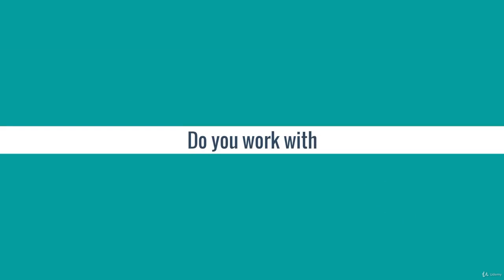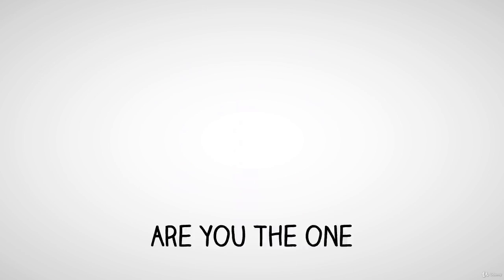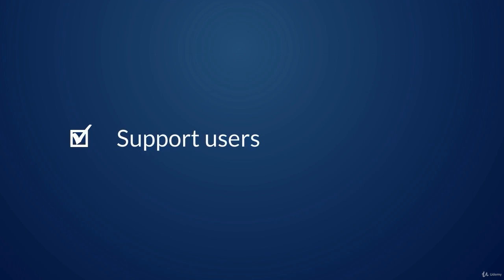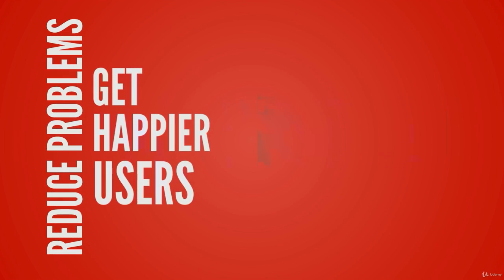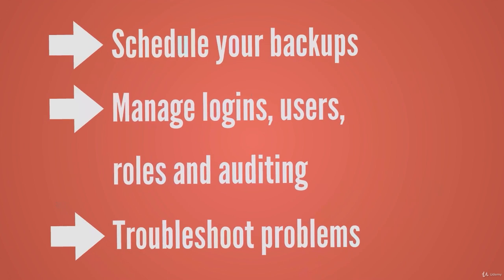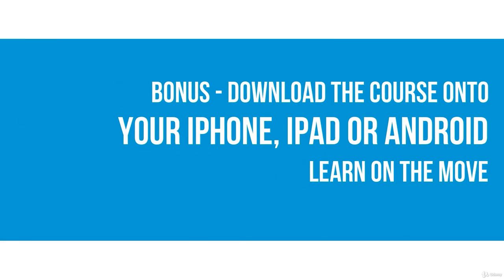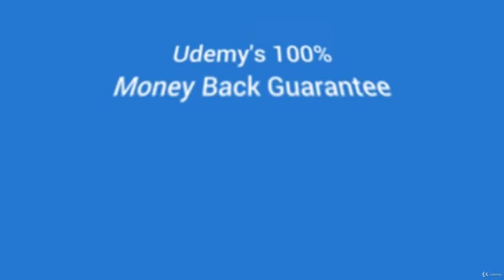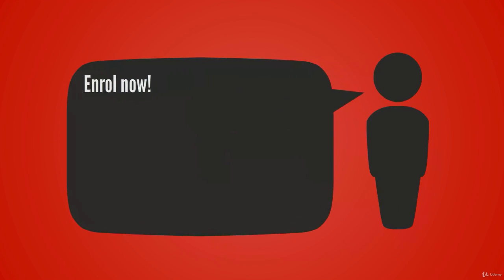70-462: SQL Server Database Administration (DBA) - learn Database Management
70-462: SQL Server Database Administration (DBA) - learn Database Management
What you'll learnCreate Backups and Restore Databases, understanding the different recovery modelsManage logins and server roles, and import and export dataImplement and maintain indexes, and manage and configure databases, including compression and concurrency problemsManage SQL Server Agent and audit SQL Server instancesCollect and analyse troubleshooting dataPlan and install SQL Server and related services, including implementing a migration strategy
Do you want to gain practical experience in Database Administration in SQL Server? Are you wanting to prepare for the official Microsoft exam 70-462 ""Administering Microsoft SQL Server""? Either way, welcome.In this course, learn some of the skills that Microsoft want you to know, and add another tool to your CV or resume, and even go for the official Microsoft certification.SQL Server is one of the main database tools that is requested in the job market, and the ability to being able to do DBA for SQL Server could be very useful for your current work, and your next job hunt.We'll download and install for free SQL Server Developer, which gives you all of the capabilities of the full-cost Enterprise edition (though without being able to use it for commercial purposes). We'll start by downloading a demonstration database, and learning how to backup and restore this database, and what recovery models are appropriate for other databases, to enable you to offer Point in Time recovery.We'll manage logins and server roles, so you can control who gets access to what data, implement and maintain indexes, so you can speed up searches, and import and export data. We'll look at managing SQL Server Agent, so you can automate routine tasks, and also be alerted to problems, we'll manage and configure databases, and look at compression, both of which aids with administrating big databases. And much more.The course will take around 10 hours to complete, but completing this will enable you to versed in Database Administration tasks, giving you hands-on experience.The course increases in difficulty slowly, so you'll manually backup a database, but then later we'll use SQL Server Agent to automate this. In this Part 1 course, we will only do activities that require one computer, instead of multiple servers or virtualization.The course is fairly relaxed - there will be a few ""wrong turns', so you can see what problems might arise, but every lesson works towards an end goal at a relatively slow pace, so you can follow on your own computer easily. I assume that you know how to use a computer, including installing programs, but the actual DBA will be at a basic level, and I'll introduce every component as we go on.No knowledge of T-SQL is required, as I'll demonstrate everything I can through the GUI (Graphical User Interface) as well as T-SQL. However, if you are going to go for the official Microsoft exam, the equivalent knowledge as per my first two courses in 70-461 T-SQL is essential. At the end of the course, you can download a certificate of completion, so you can show everyone your new-found skills, and continue your preparations for the official Microsoft certifications.The course is recorded on SQL Server 2017, but will also work fully in 2016, 2014 and 2012, and mostly in 2008R2 and 2008.
this is the best Database Management course. you can download and watch for free after enroll.